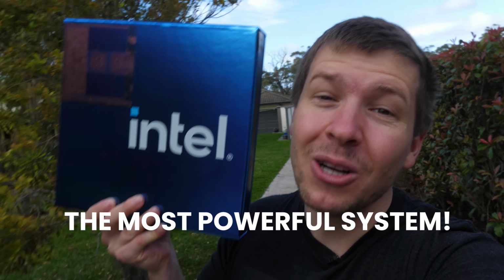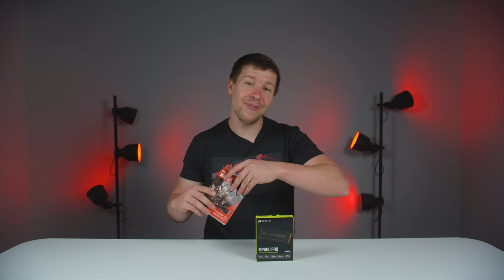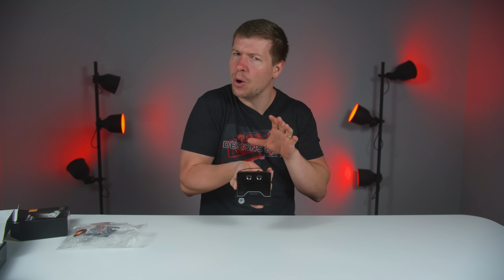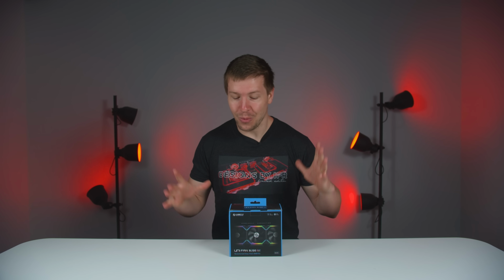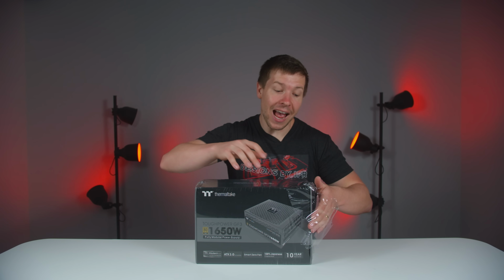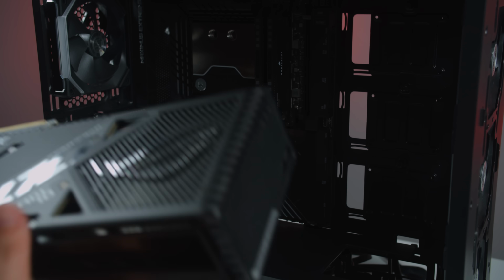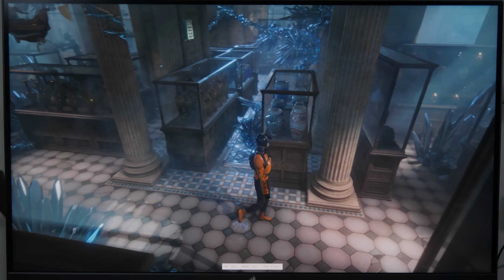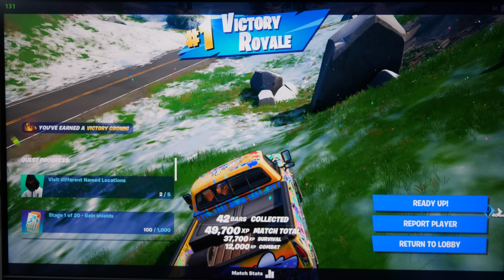Building the most *POWERFUL* PC EVER! - i9 13900K RTX 4090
Building the most *POWERFUL* PC in 2022! - i9 13900K RTX 4090. Today we are building the most powerful PC in 2022. We Asus ROG Strix RTX 4090 GPU paired with the 13th gen intel core i9 13900k CPU which is fully water cooled for best gaming performance. We benchmark the PC to show how powerful it is.

► SPECS: ◄
Intel Core i9 13900k CPU

Asus ROG Strix RTX 4090 OC GPU

ROG Maximus z790 Extreme Motherboard

Asus TUF Gaming GT 501 Case

Seagate FireCuda 530 NVME

Corsair MP600 Pro NVME

EK Quantum Velocity 2 CPU Block

Corsair Dominator Platinum DDR5 RAM

Lian Li UNI FAN SL120

Pacific C360 Radiator

Thermaltake ToughPower GF3 1650w PSU

EK Quantum Kinetic Pump Reservoir

EK Fittings

Thermaltake Tubes